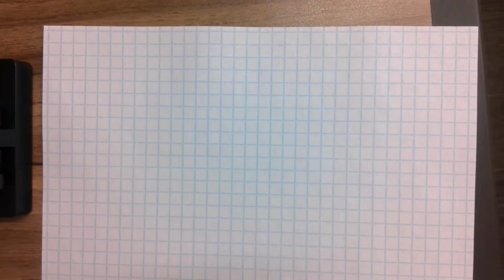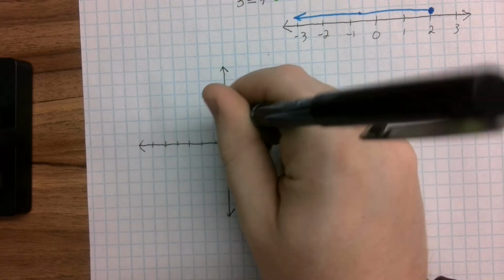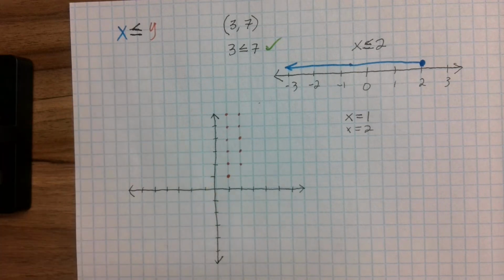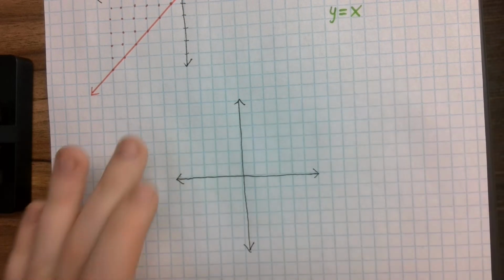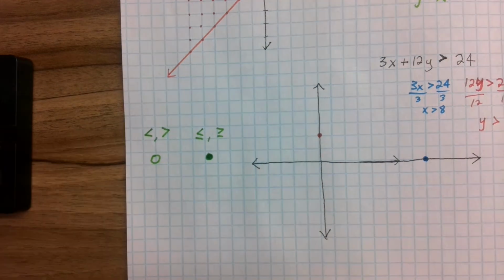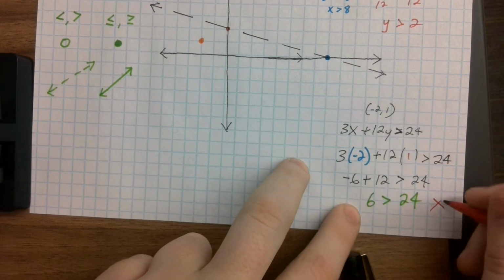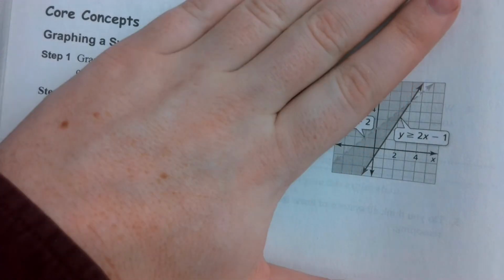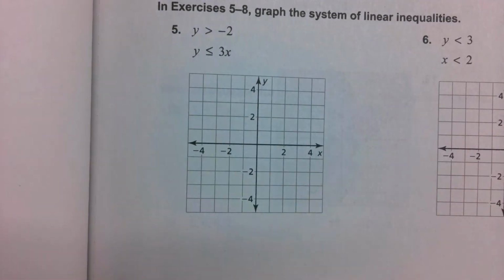Algebra 1 - Big Ideas Lesson 5.6/5.7